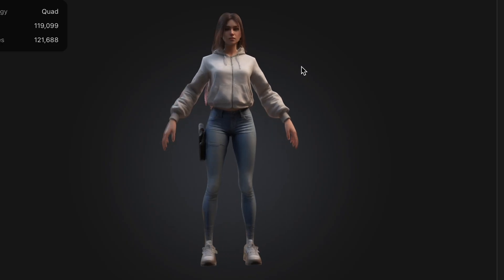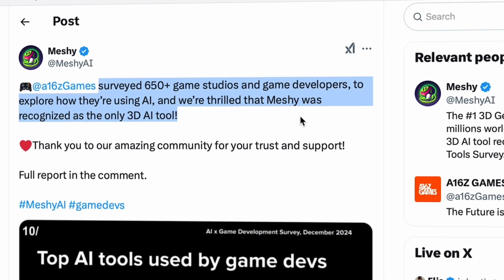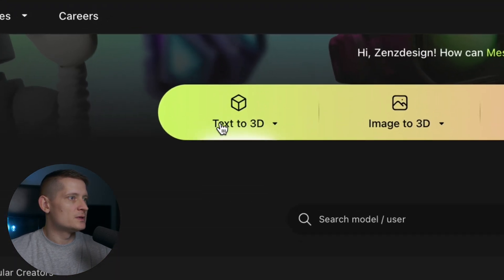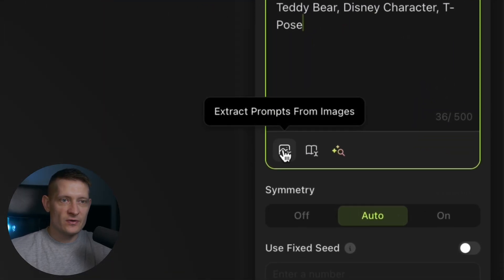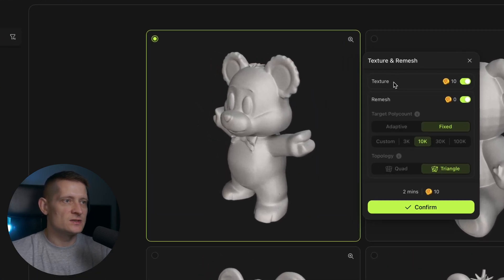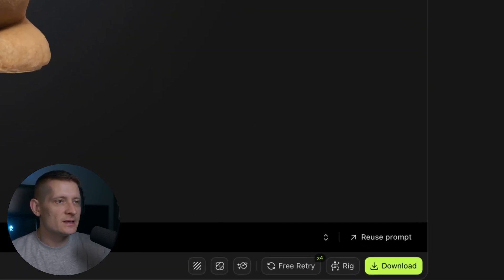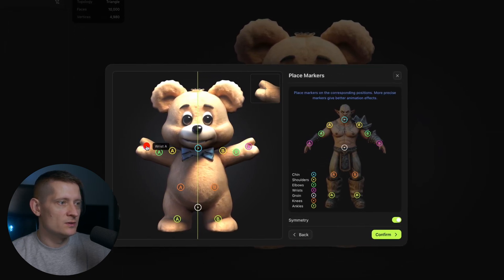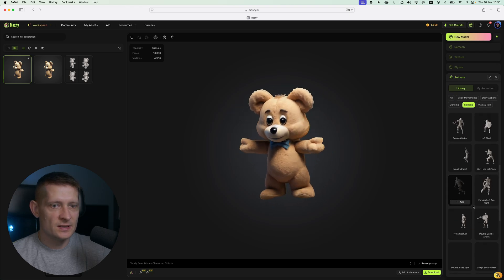The Best Tool to Generate, Texture & Animate 3D Models with AI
In the rapidly evolving world of artificial intelligence, creative tools are becoming more accessible and intuitive. One such game-changer is Meshy.ai, an AI-powered platform that allows you to generate 3D models simply by using text prompts or images.